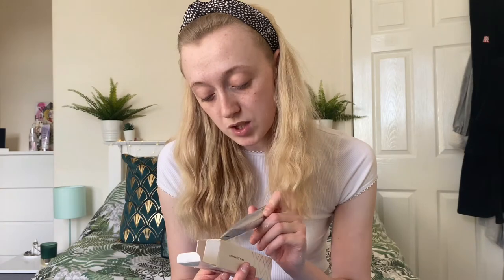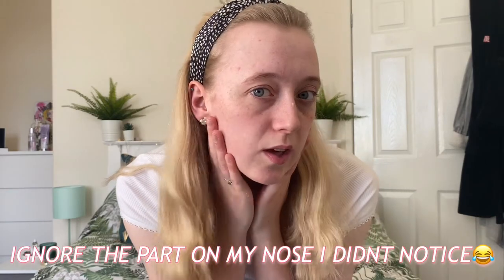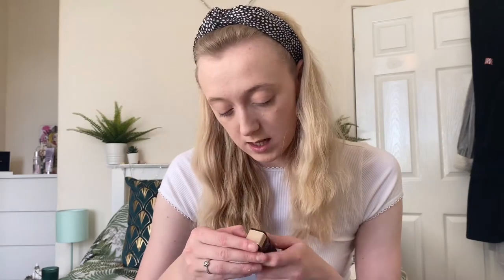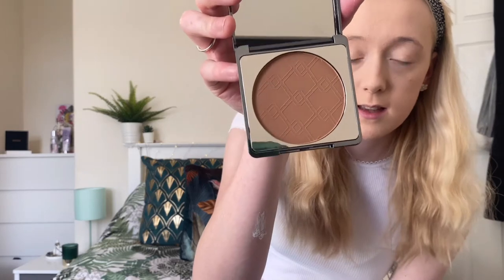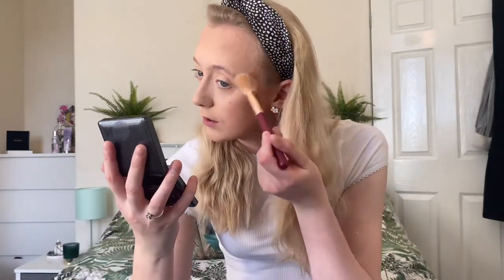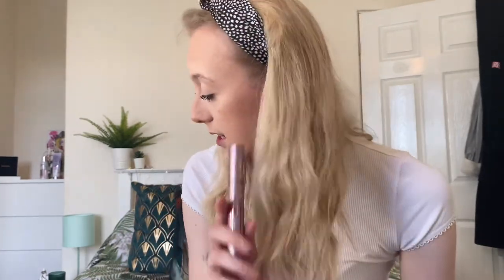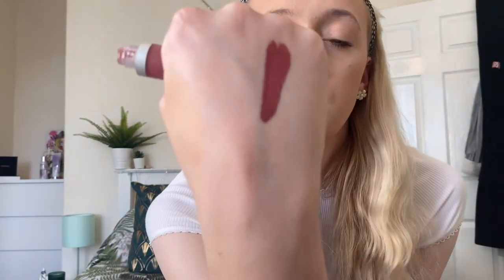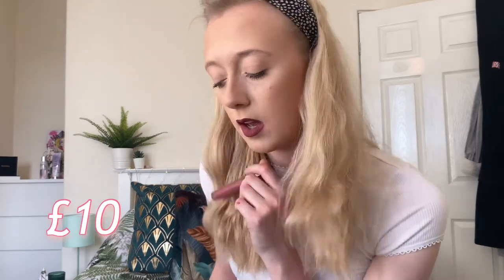Testing and Reviewing XXRevolution Products!!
Quick Fixx Mattifying Primer- £12
Super Fixx Concealer- £10
XX Bronze Matte Bronzer- £10
XXUde Satin Lipstick- £10